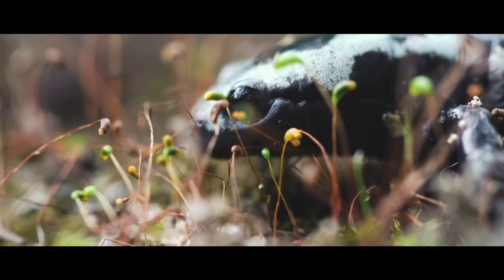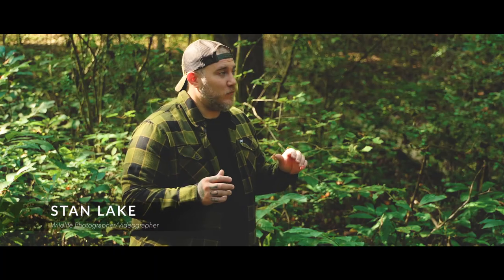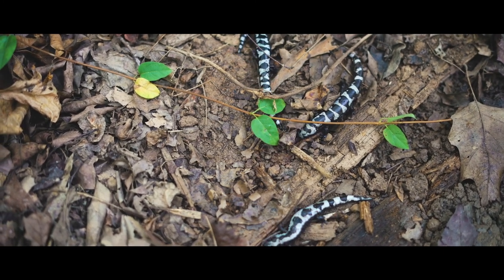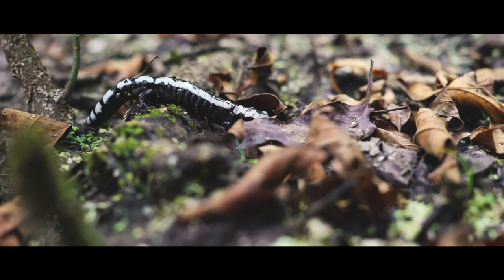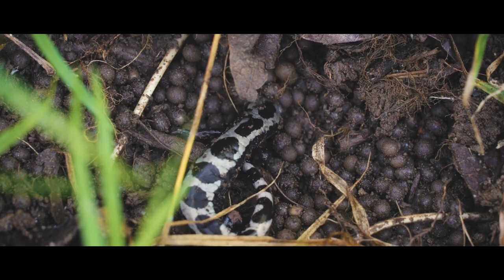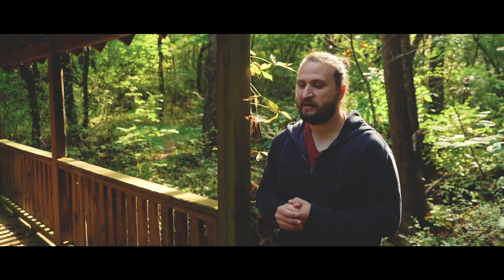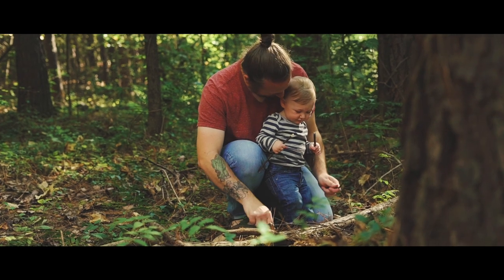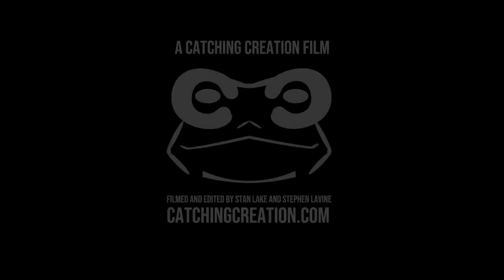Autumn Jewels -- Marbled Salamanders of North Carolina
"Autumn Jewels -- Marbled Salamanders of North Carolina" Is the first completed segment from the Catching Creation Documentary entitled "North Carolina Wild."  We plan to release more of these over the coming months and the hope is to compile them into a feature length documentary at some point in the future.  This segment delves into the world of marbled salamanders.  Get up close and personal with these beautiful salamanders and hopefully you will see the wonder that we did while we were filming these amazing creatures.